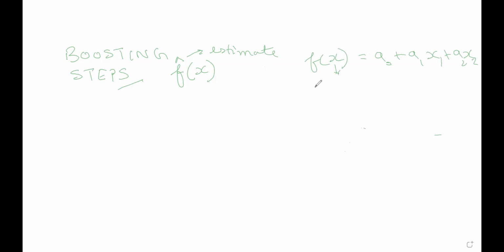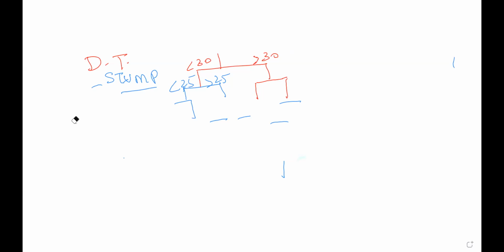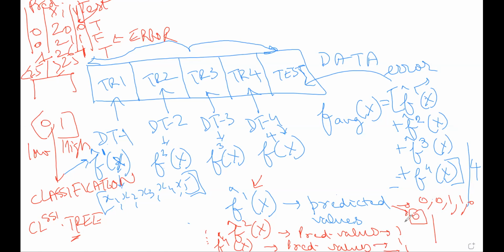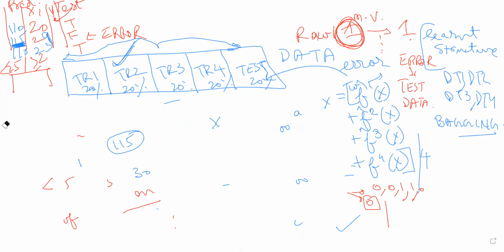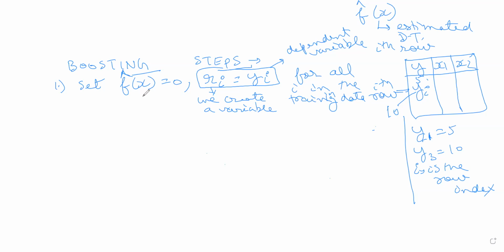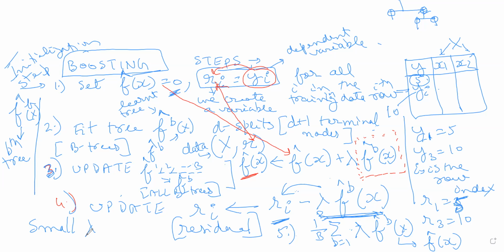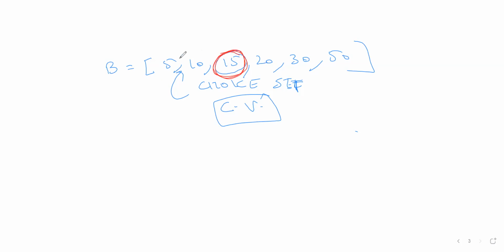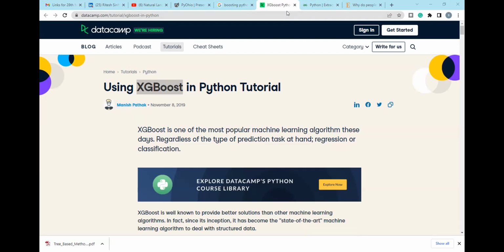Data Analytics with Python - Day 10 Session 2